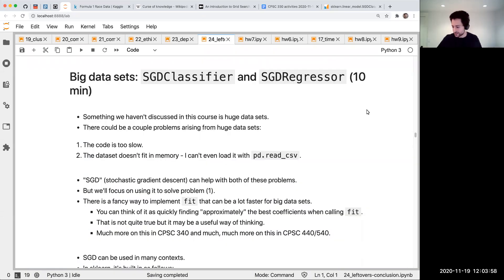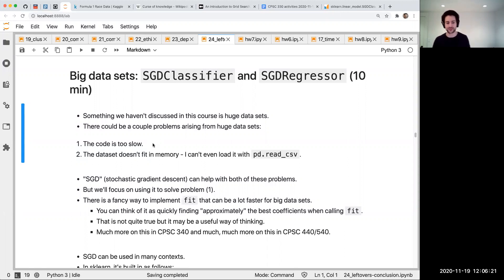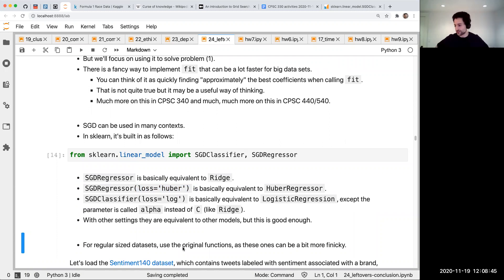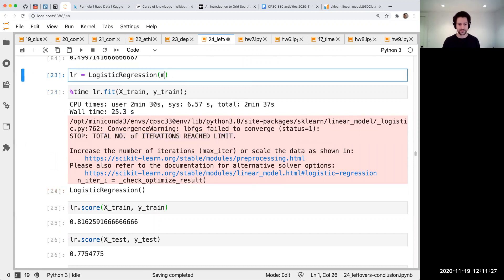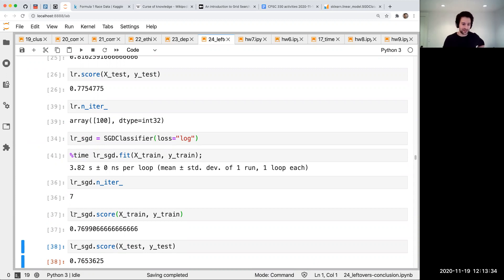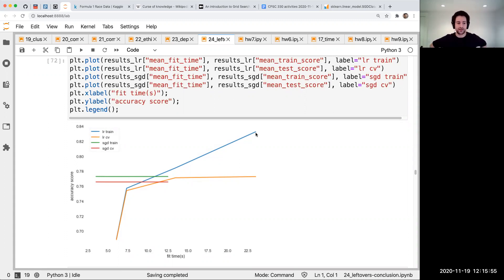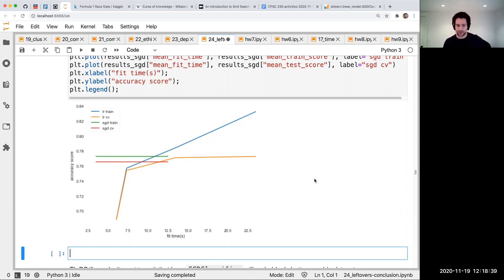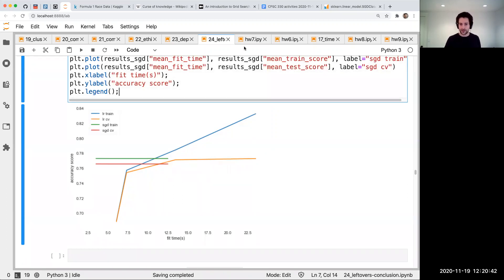CPSC 330 bonus segment: `SGDClassifier` and `SGDRegressor`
CPSC 330: Applied Machine Learning at the University of British Columbia, as taught in Sep-Dec 2020.